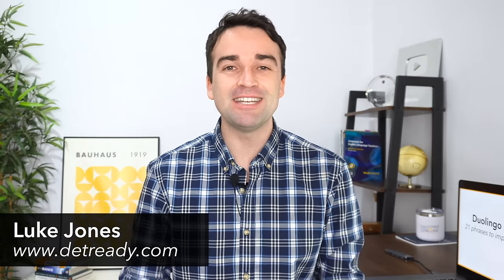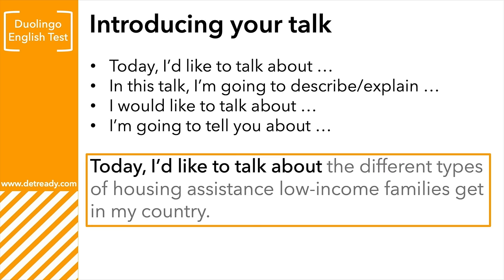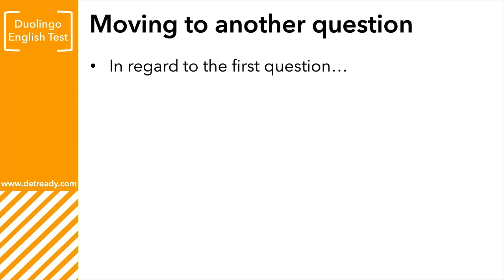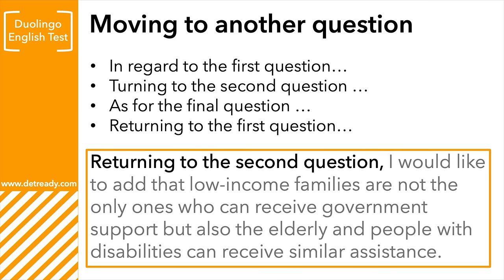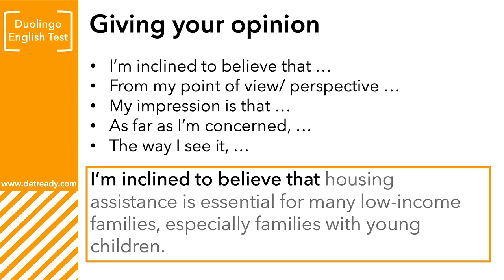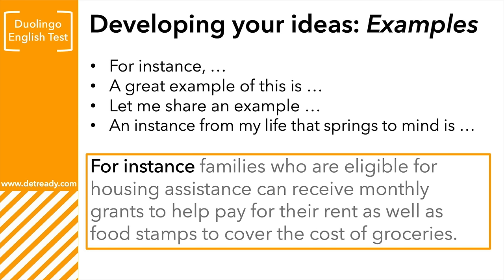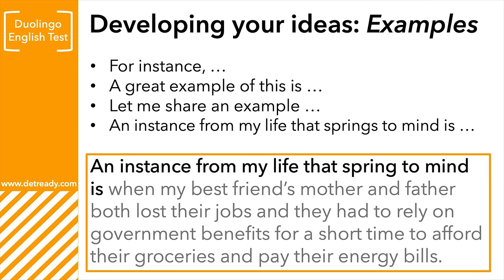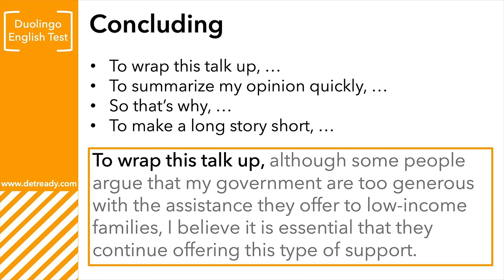🔥 Speaking Vocabulary for the Duolingo English Test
In this Duolingo English Test speaking practice video, I talk about the 21 phrases you can use to improve your speaking score.

The Duolingo English Test is the newest English proficiency test available for English students to take to validate their English skills. You usually need to take a test like the Duolingo English Test before you apply to a university or college in an English-speaking country.

This new Duolingo English Test is made specifically for those who need to get an official English score to study at a university or college. It’s similar to the IELTS and TOEFL and is accepted by thousands of universities around the world. You can go to the Duolingo English Test website to find out whether the university you want to attend accepts the test.

- Use the subtitles if you need to

Sharing Duolingo English Test lessons to help you improve your score!